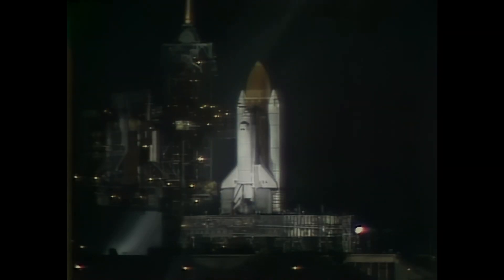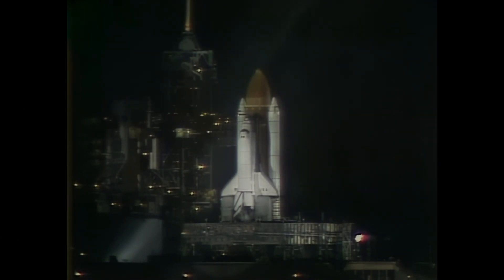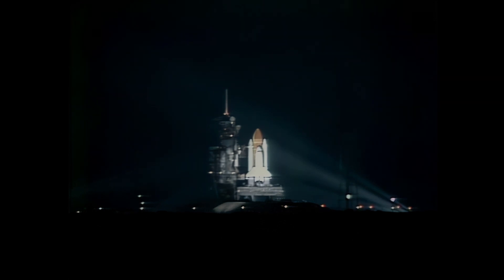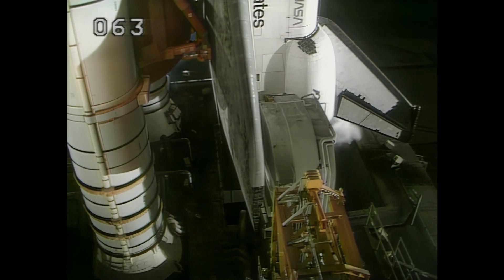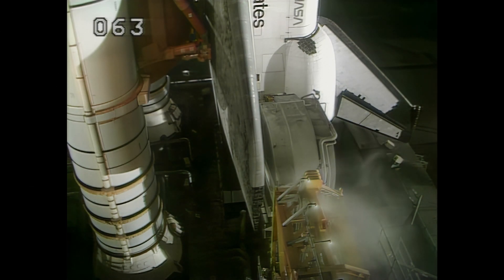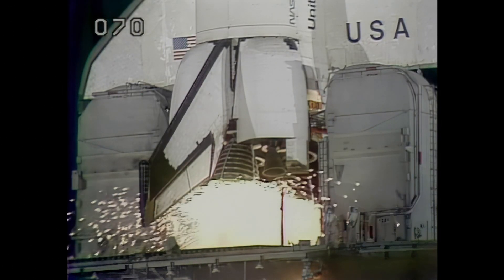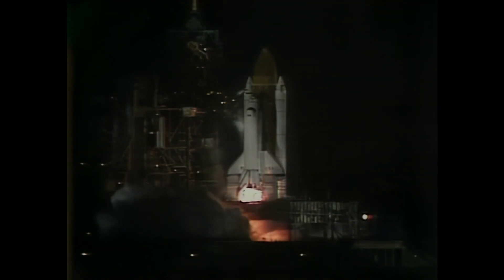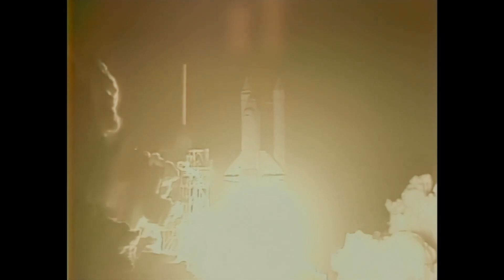Space Shuttle Columbia STS-61C Launch - HD Enhanced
STS-61C Space Shuttle Columbia launch on January 12, 1986 enhanced video from 720p (30fps) to HD (60fps). This was the last successful shuttle mission before the Challenger accident, just two weeks later on January 28, 1986.

Columbia Crewmembers:
Commander: Hoot Gibson
Pilot: Charles Bolden
Mission Specialist 1: Pinky Nelson
Mission Specialist 2: Steve Hawley
Mission Specialist 3: Franklin Chang-Diaz
Payload Specialist 1: Bill Nelson
Payload Specialist 2: Robert Cenker

Welcome to the Shuttlesource space shuttle video archive highlighting rare and exclusive video celebrating the program's 30-year history. Created for shuttle enthusiasts, historians or video creators, this project seeks to preserve and release original shuttle mission video for the historical record.

Started in 2003 after the Columbia accident, I began the collection as a simple quest to watch some of the earlier program mission video which at that time was simply not available on the internet. With the help of private enthusiasts and NASA, I have now amassed a collection of over 2,000 hours covering every shuttle mission. Over time, this full collection is slowly being converted to a digital format and released.

Thanks to all who have contributed your old and beaten VHS tapes and for those still with tapes sitting in a box please reach out.